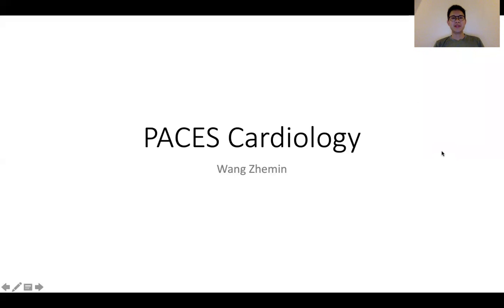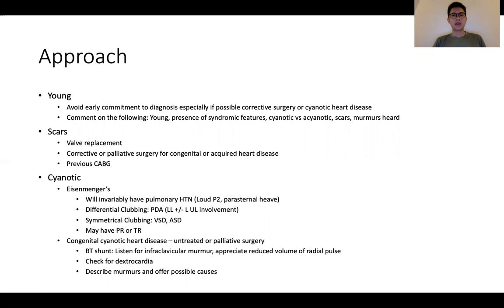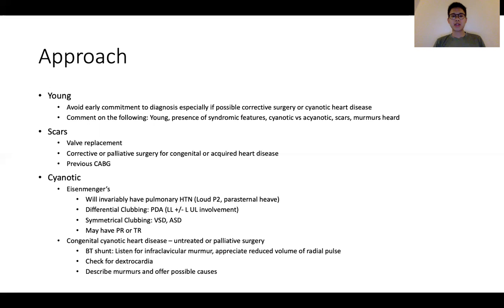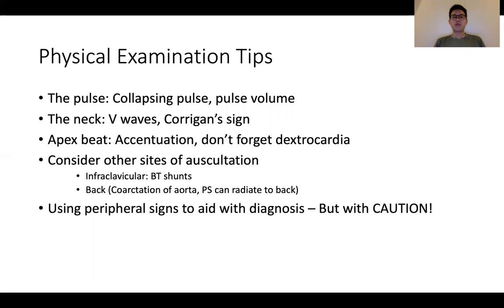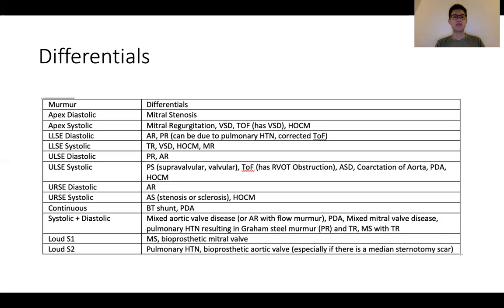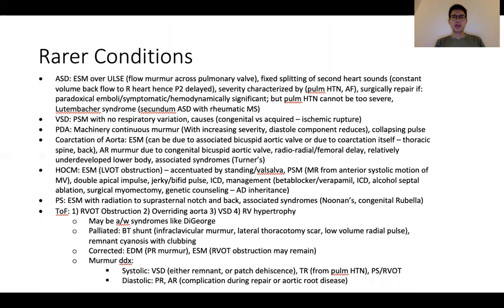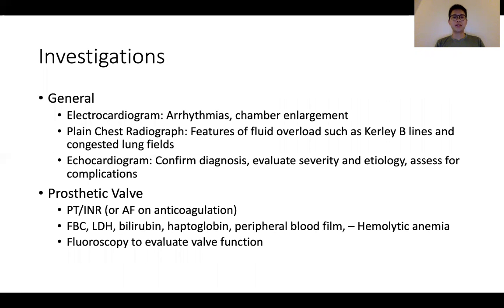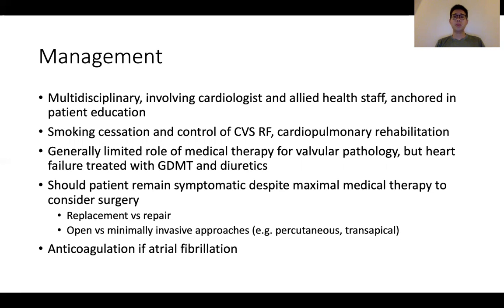MRCP PACES: Cardiology Overview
This talk provides an overview to the Cardiology PACES short cases.